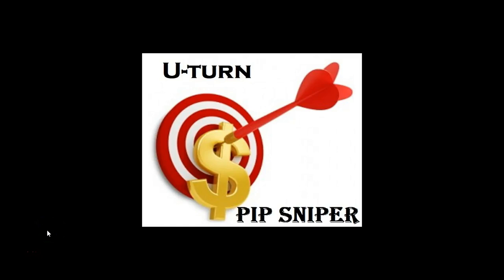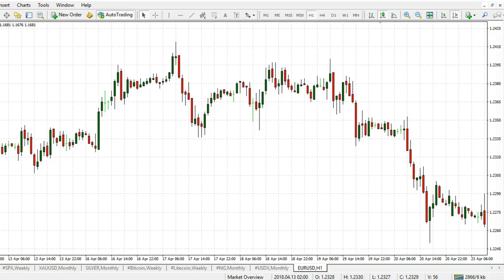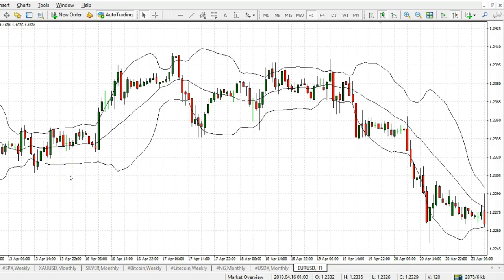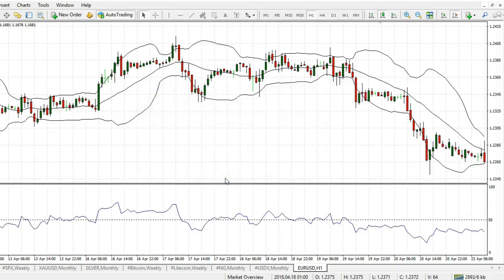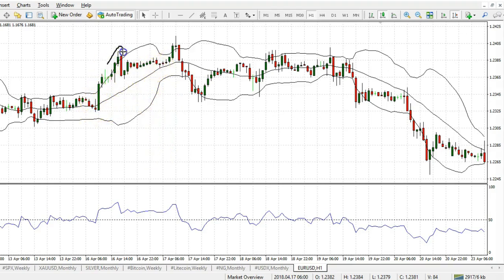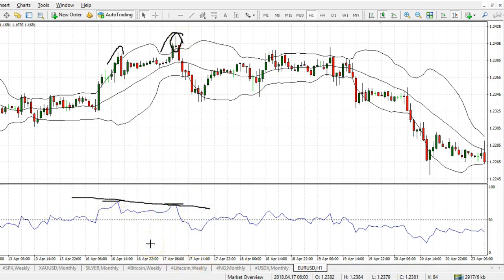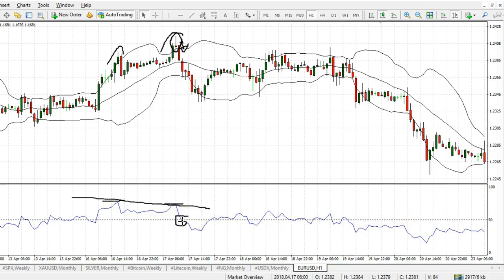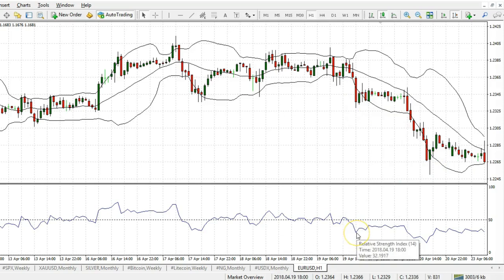Forex Trading Strategy - U-turn Pip Sniper | Bulletproof Traders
Bulletproof Traders in-house trading activities presents our real-time active trades in both the FX and Crypto markets. We deliver results! Our live trading performance is validated by a third party (MQL5) and always fully transparent. Check it out.

Science based approach to master the art of trading.